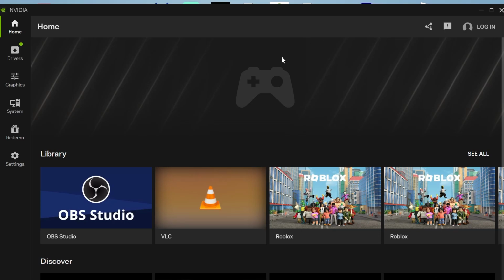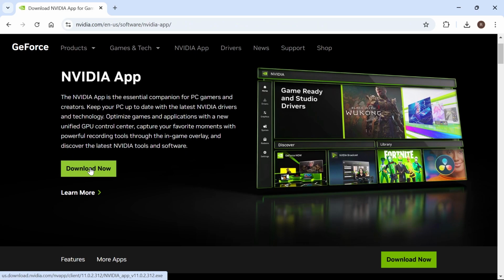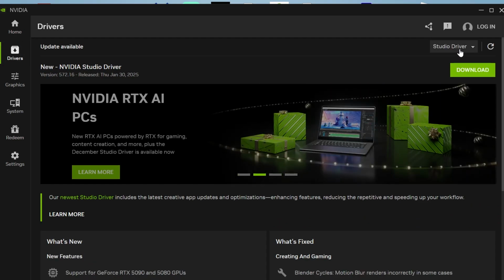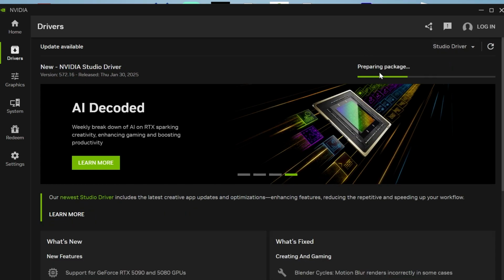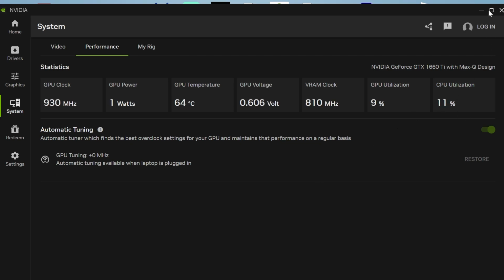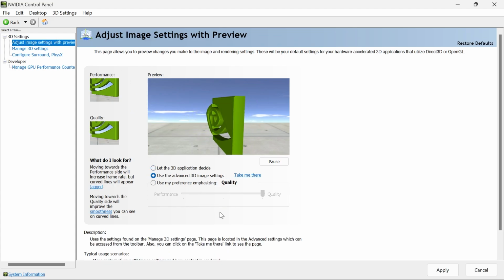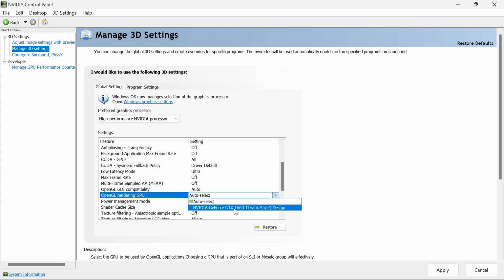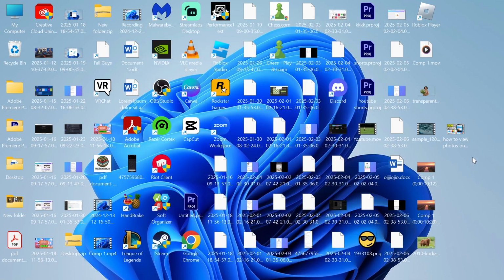How To Make NVIDIA Graphics Card Run Better (Best Settings)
Want to boost the performance of your NVIDIA GPU for gaming and video editing? This video will show you how to optimize your graphics card settings, update drivers, tweak NVIDIA Control Panel options, and enable performance-boosting features. Learn how to reduce lag, increase FPS, fix stuttering, and maximize efficiency for faster performance.